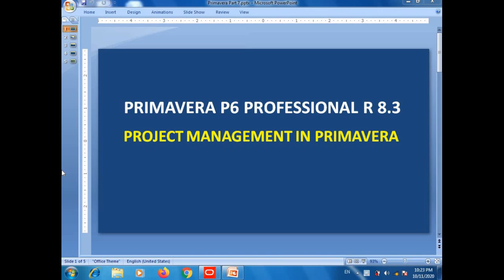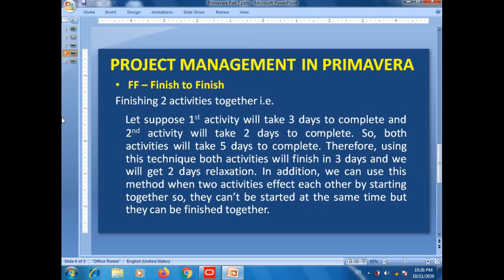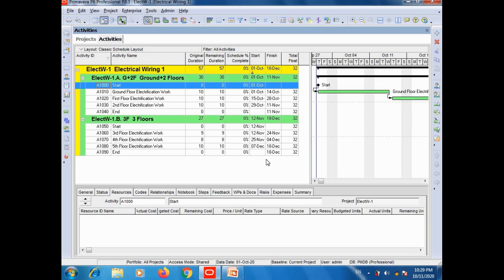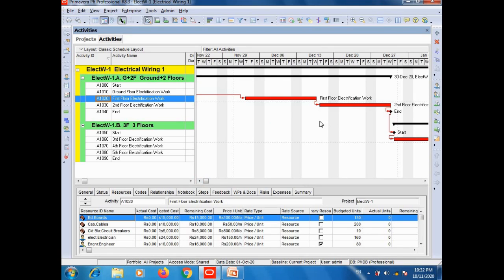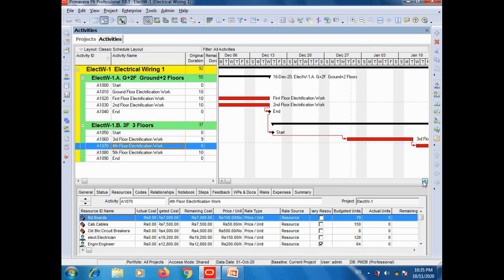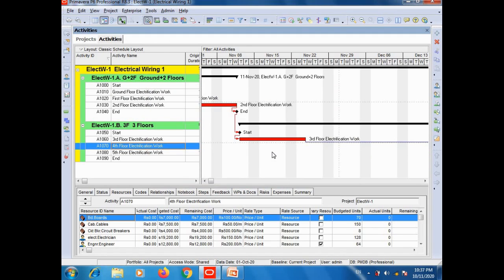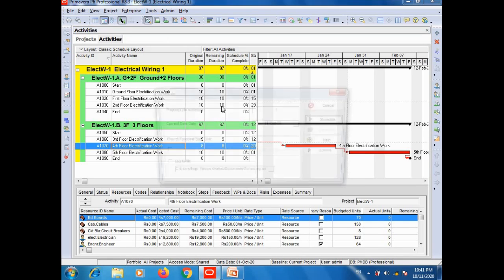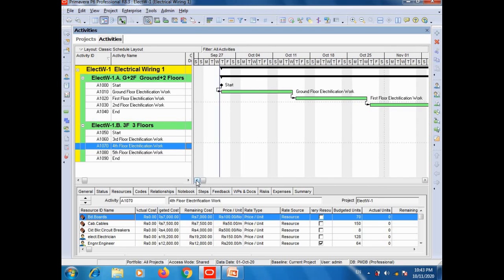How to do project management in Primavera Part - 7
In this video you will learn Project Management during the running project.

Correction 20:03 Lag = -4 not -6 so, with -4 our project will be in safe zone.